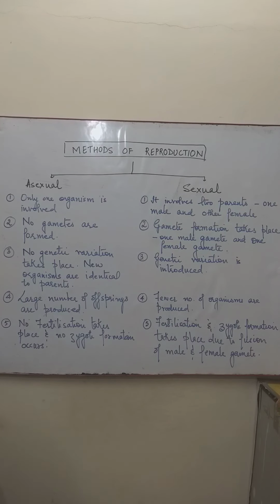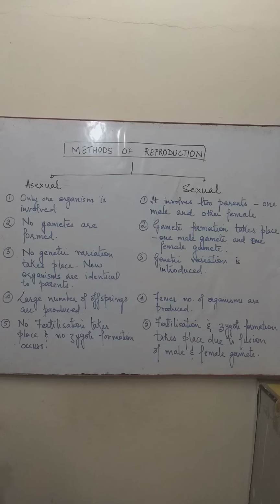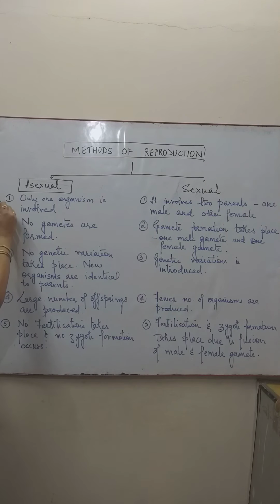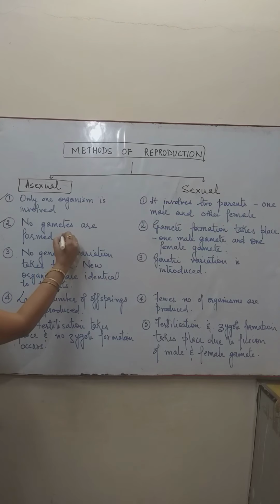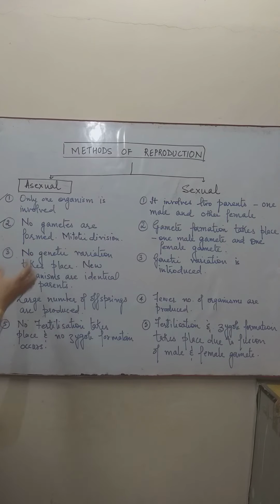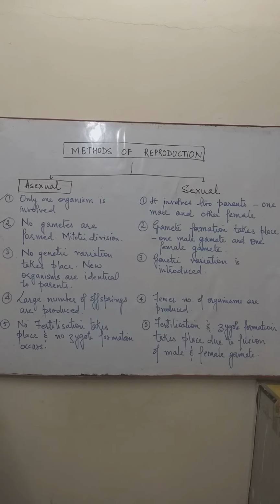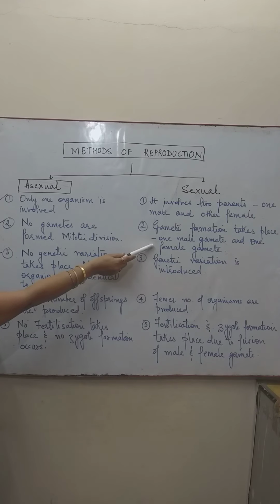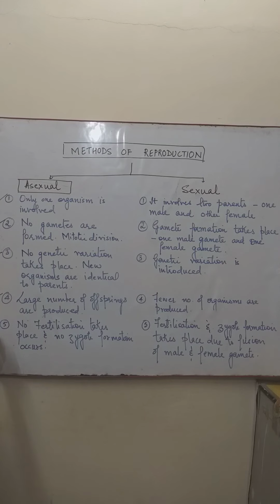How do organisms reproduce- Difference between Asexual and Sexual reproduction